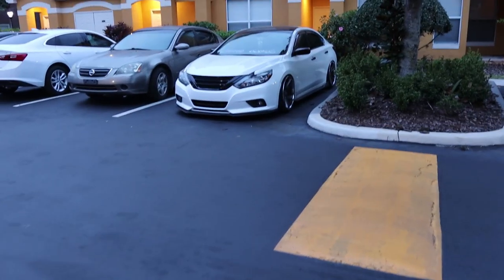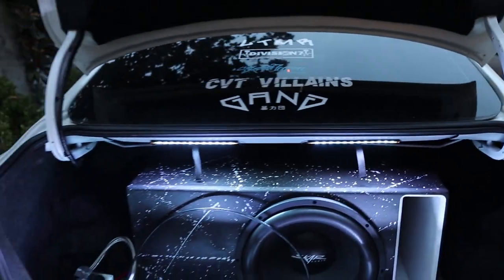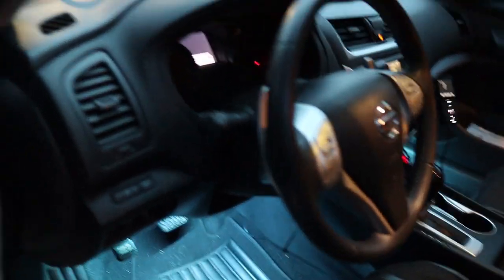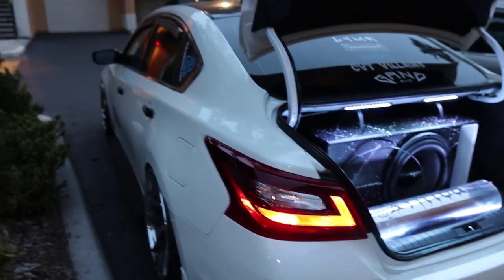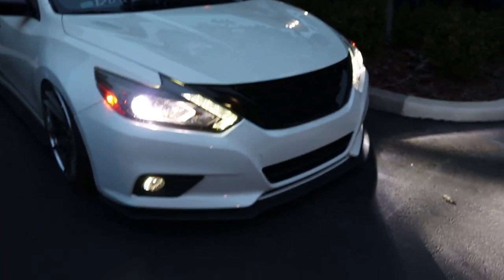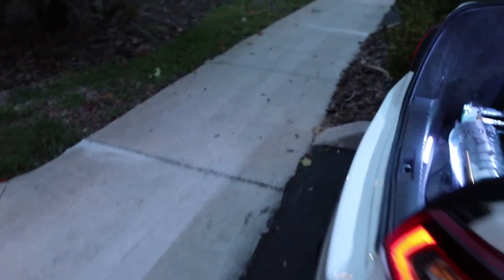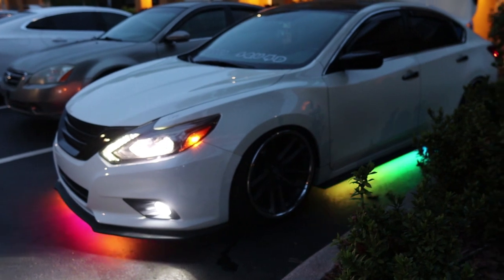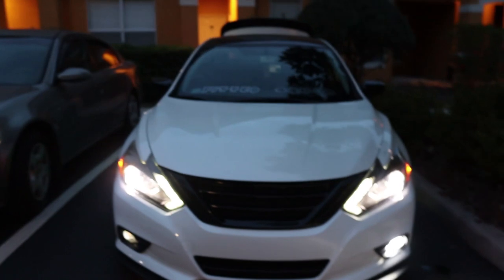Complete Lighting Setup!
Going over the lighting setup on my 2017 Nissan Altima Midnight Edition.

Or on Amazon

Airlift 3P
Still need bags

Under Glow

Star Headliner (9.8 ft)

My Gear List:

Canon EOS M50

Sigma 16mm lens

Rode Microphone

Sabrent Flexible Tripod

Skar Audio Single 15 Complete 1,200 Watt SDR Series Subwoofer Bass Package